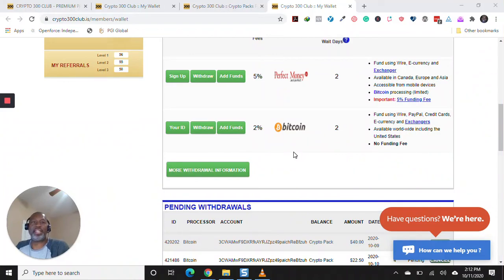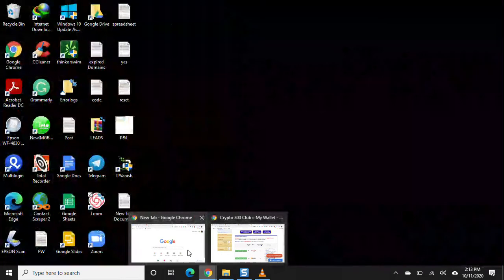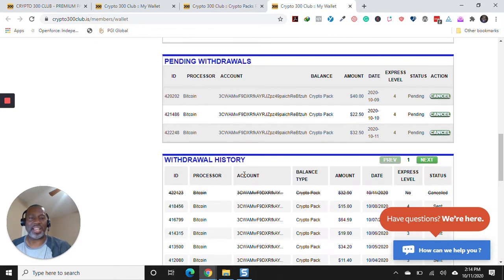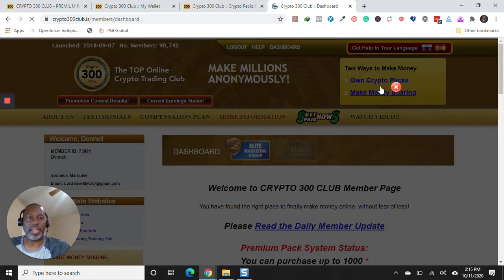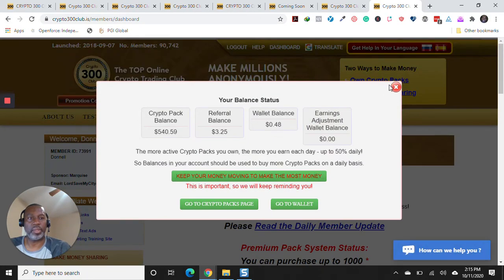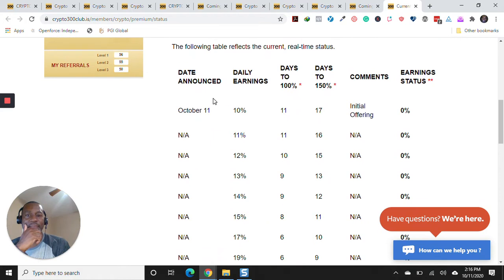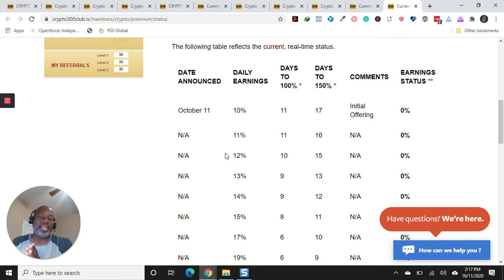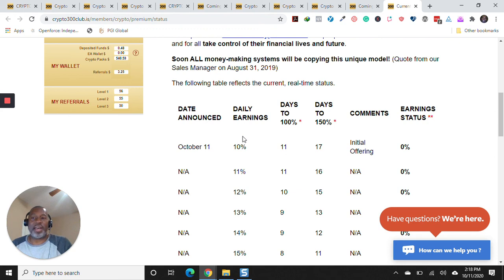Crypto 300 Club Reset The Reset Is Here 10-11-2020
Crypto 300 Club Reset.  The reset is here.  It's time to jump back in at 10%.

If you want to get daily updates from me on the Crypto 300 Club sign up for my chat

If you need to start for scratch it's a four-step process to sign up go and complete steps 1-4.